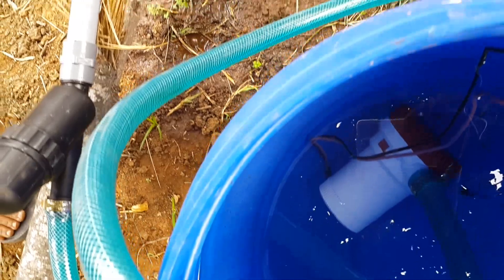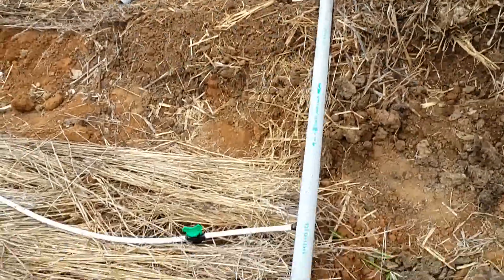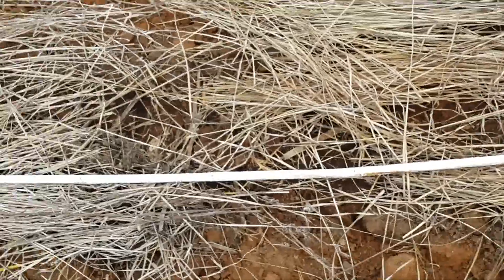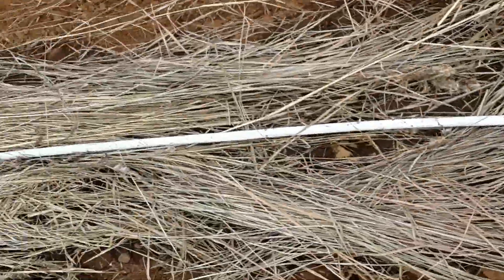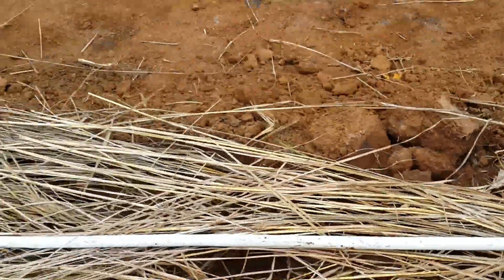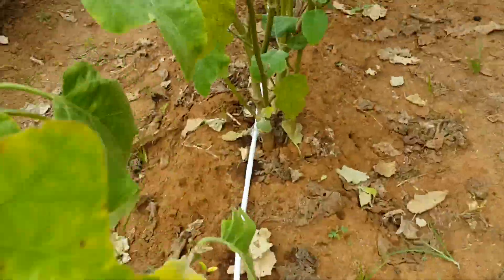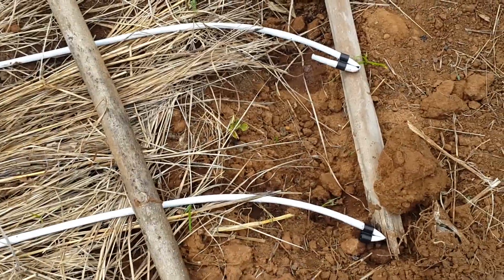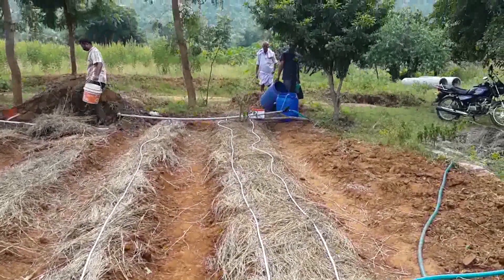Drip Irrigation using a Bilge Pump (Capacity 2000GPH)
Here's an experiment that we trying to use some sort of DC pump for drip irrigation. Since we were told drip by gravity doesn't work, we tried to use these cheaper Bilge Pumps for drip irrigation for our small garden area. Finally here's the result.